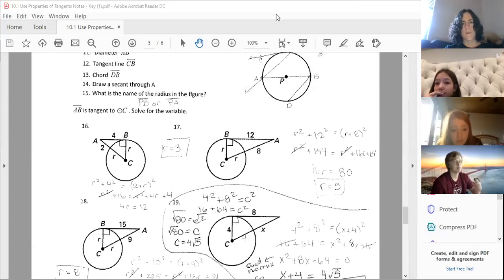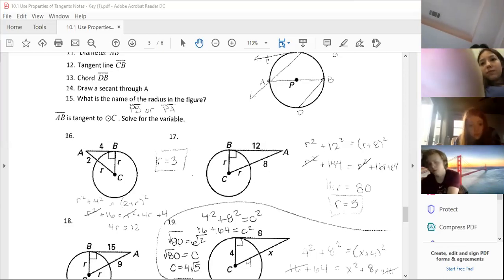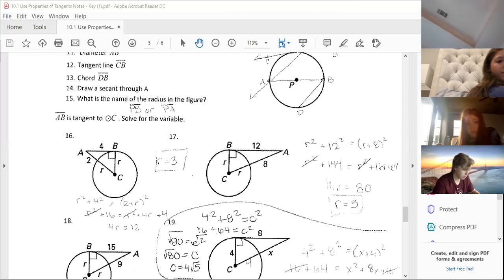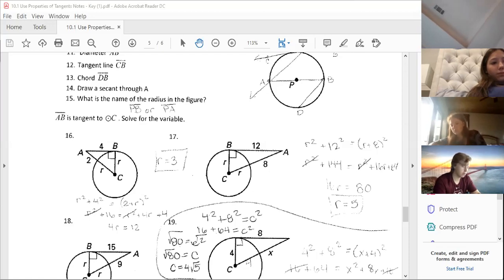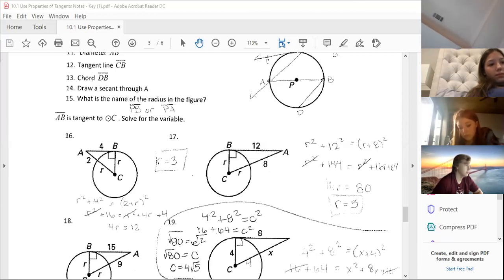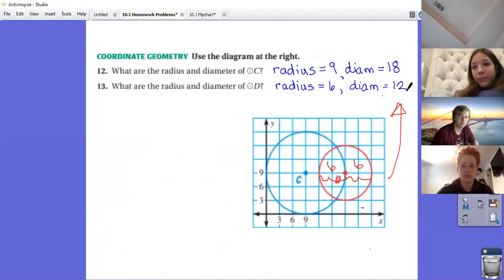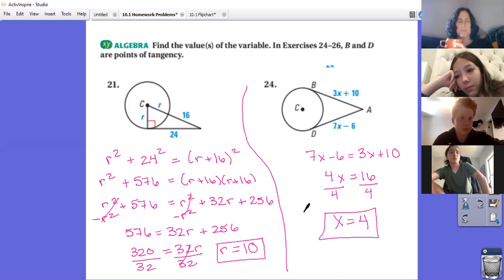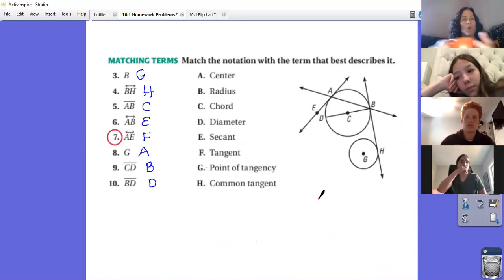Geometry A Block 10 1 Q&A Session